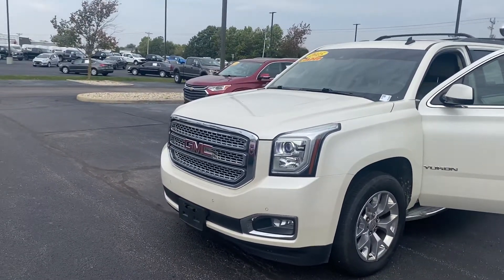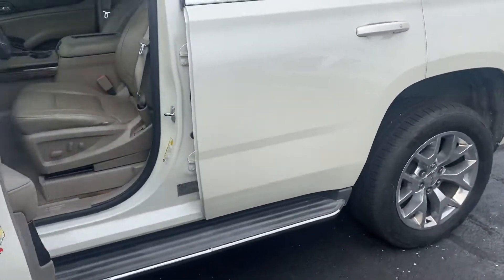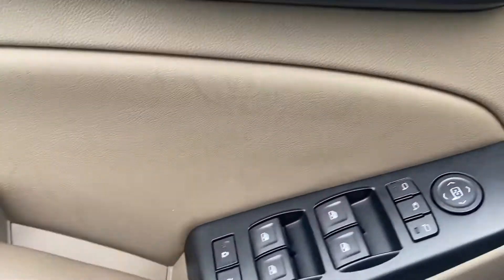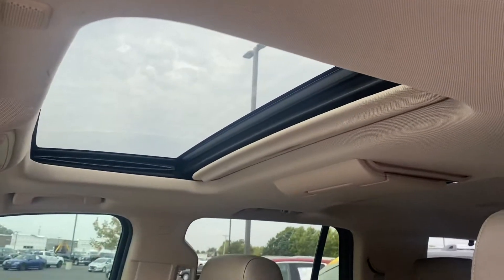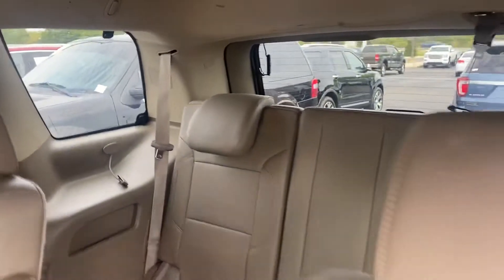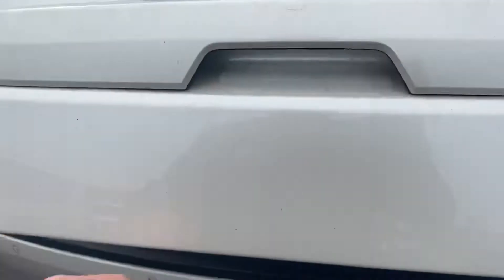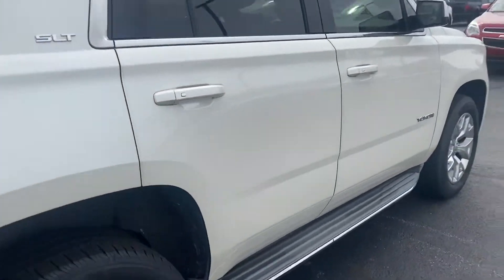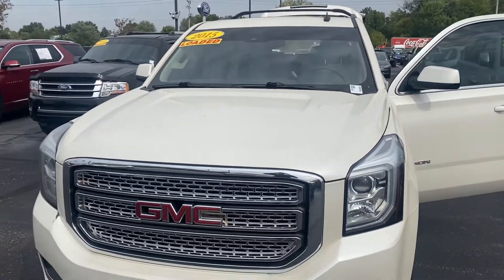GMC Yukon white